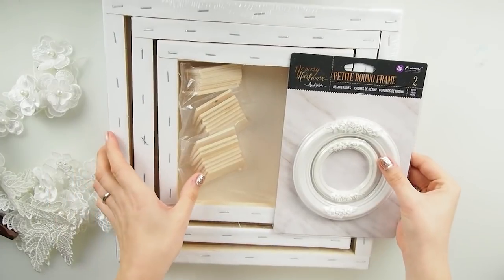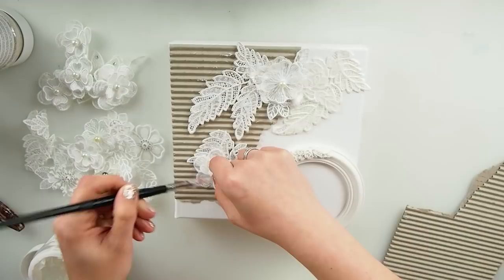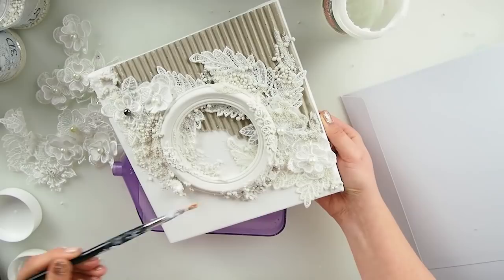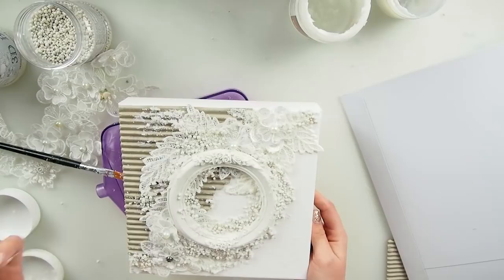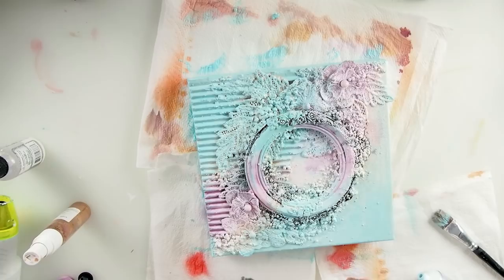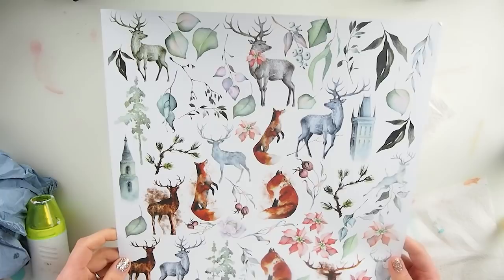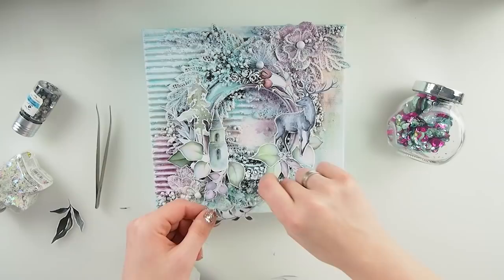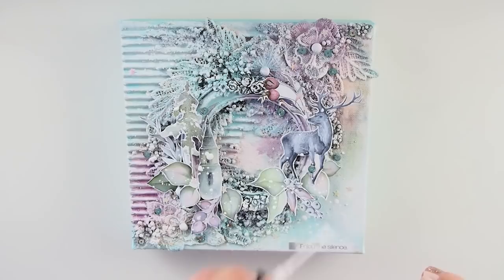Winter Wonderland Mixed Media Canvas ♡ Maremi's Small Art ♡